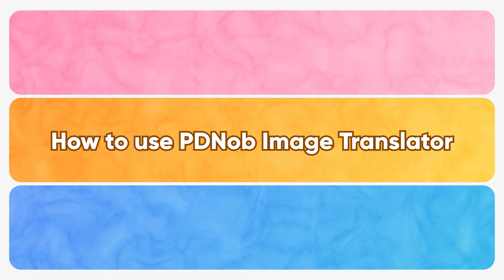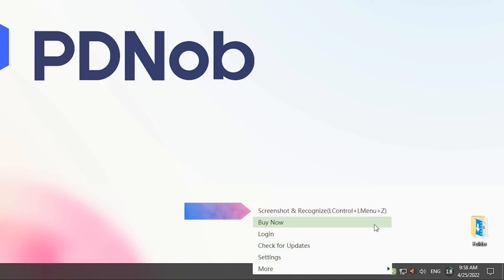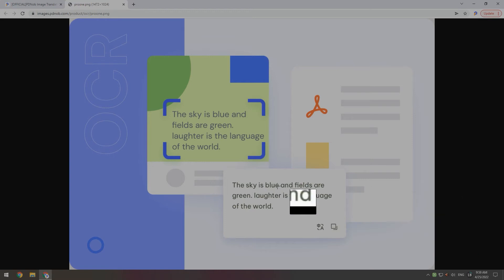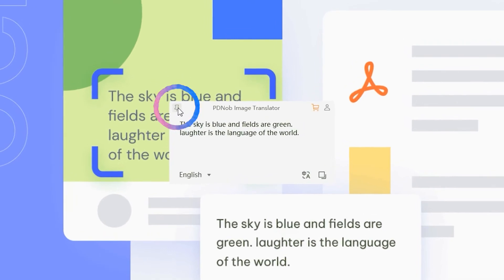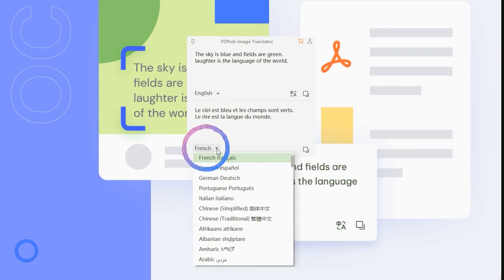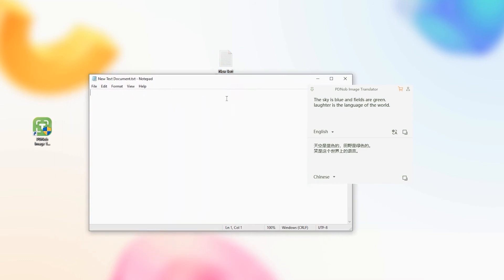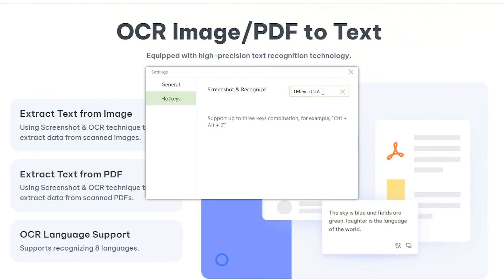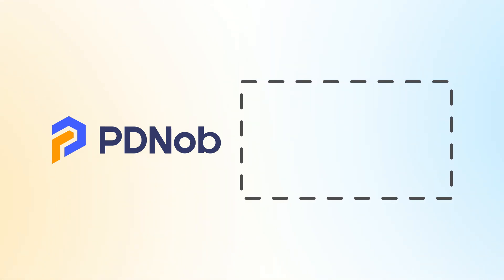[Guide] How to Convert Image to Text and Translate it? | PDNob Image Translator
How to extract and translate the text in the picture? How to translate text in photos? How to convert screenshots or any image to text? Follow this video and try PDNob Image Translator

⏰Timestamps:
00:00 Intro
00:09 How to use PDNob Image Translator
00:20 Run PDNob Image Translator
00:29 Extract text using screenshots
01:48 Use settings to adjust hotkeys

Social Media